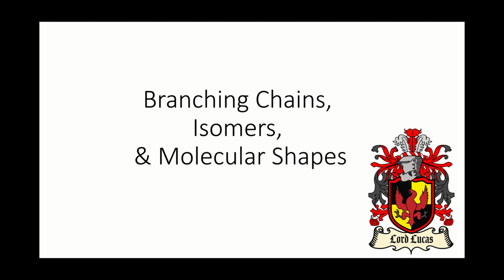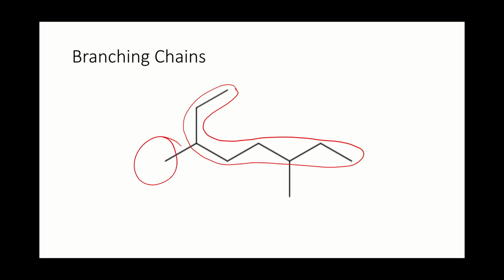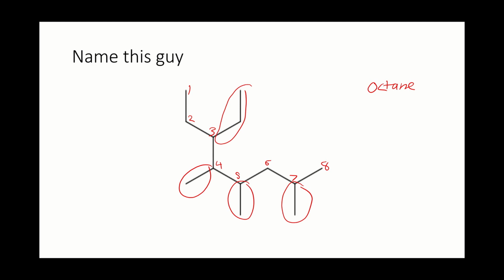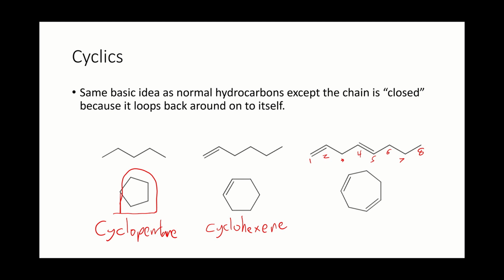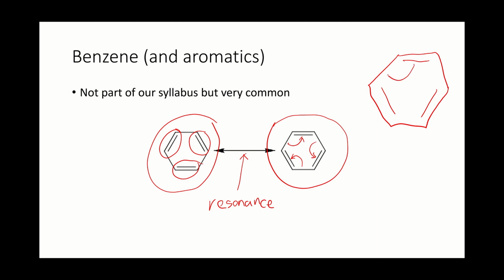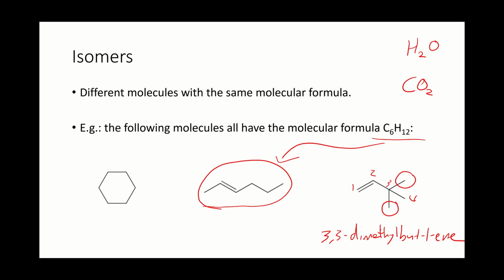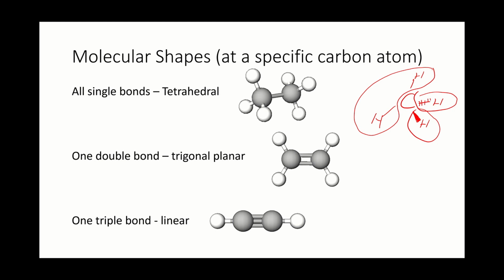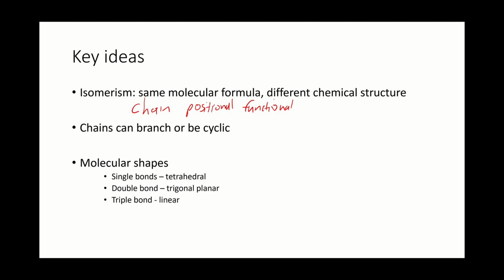HSC Module 7 - Branching Chains, Isomers, and Molecular Shapes (Reuploaded)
NSW Chemistry Syllabus CH-12

Inquiry Question 1 - "How do we systematically name organic chemical compounds?"

Inquiry Question 2 - "How can hydrocarbons be classified based on their structure and reactivity?"